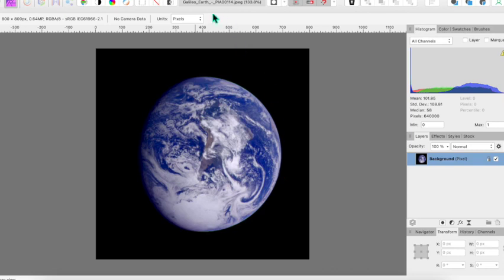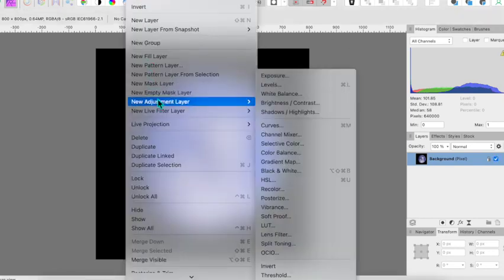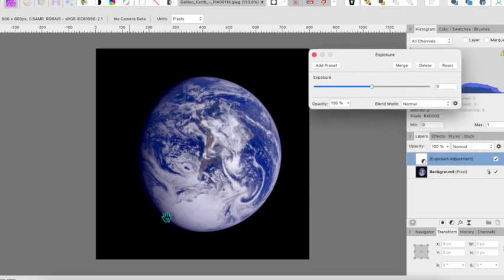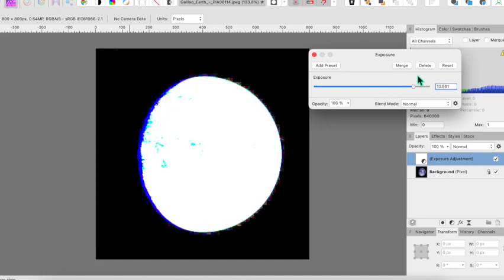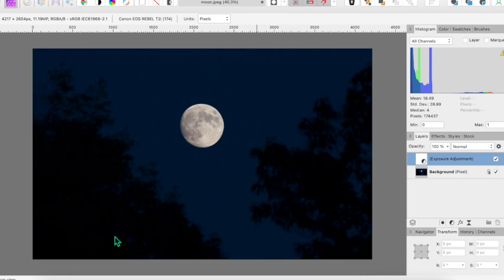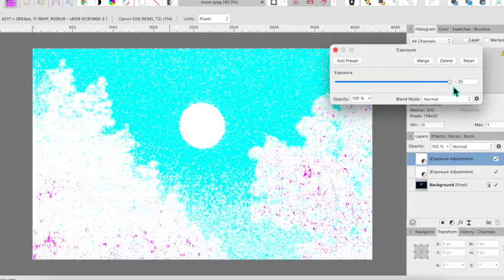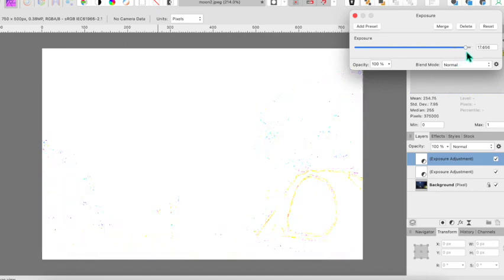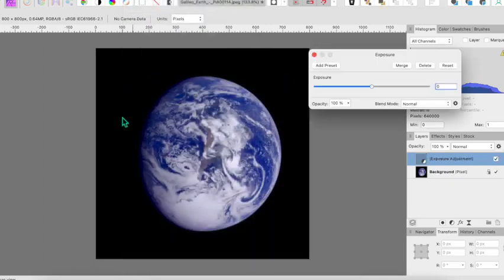Galileo Fake Earth Image